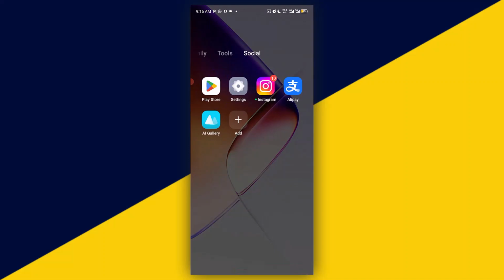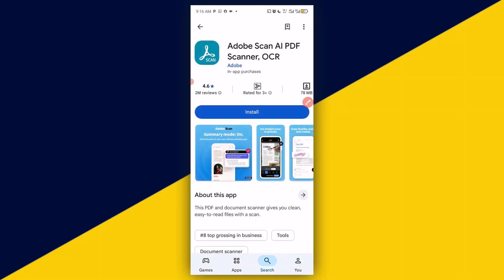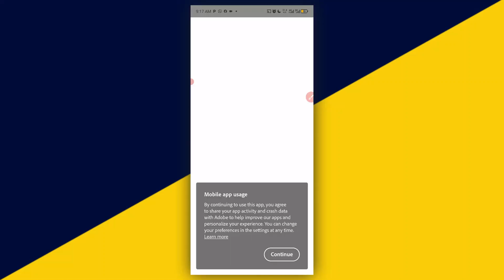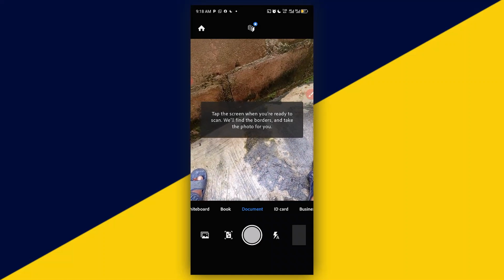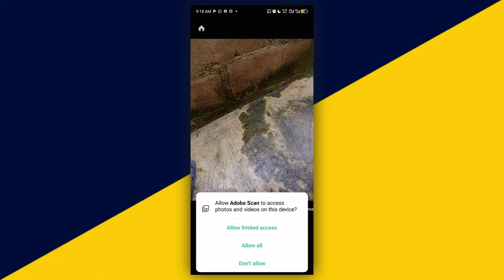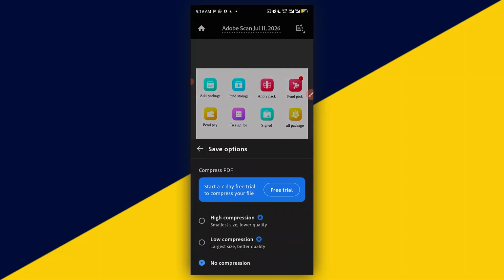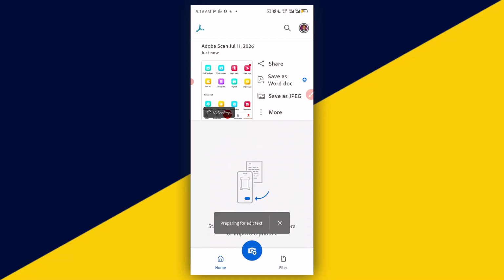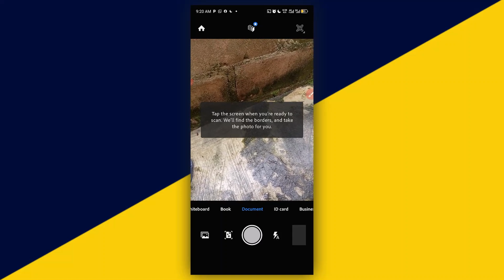Best Free PDF AI Scanner & OCR Apps for Android